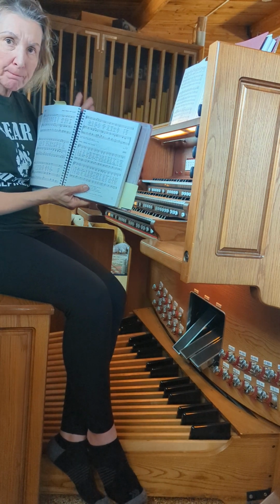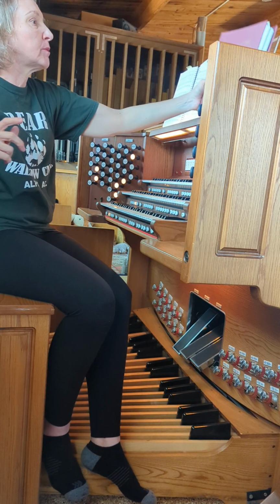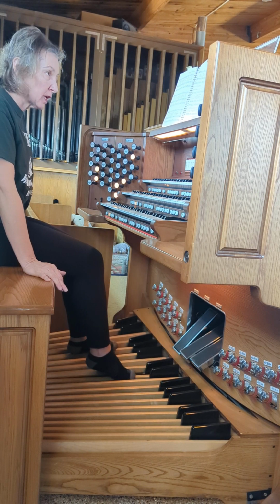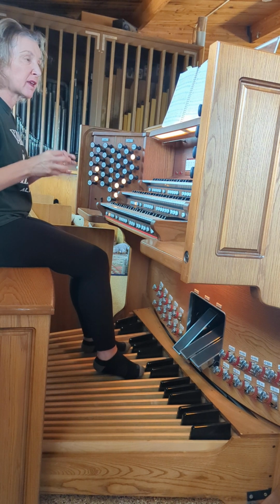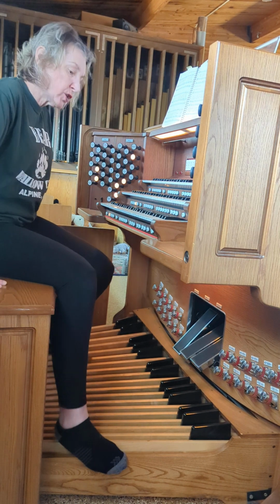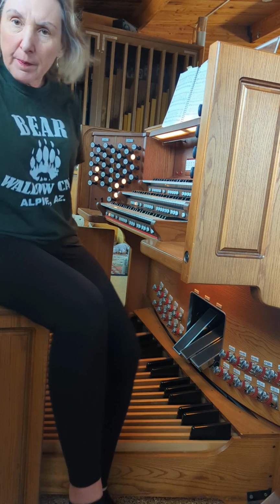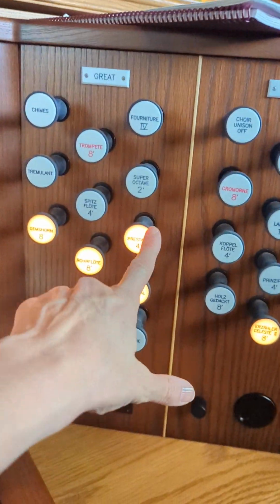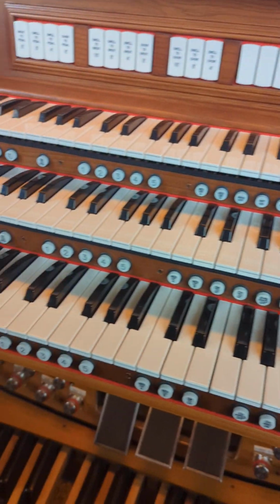Oh for a Thousand Tongues to Sing, Thomas Tallis, pedal ideas success for Christ the King Sunday